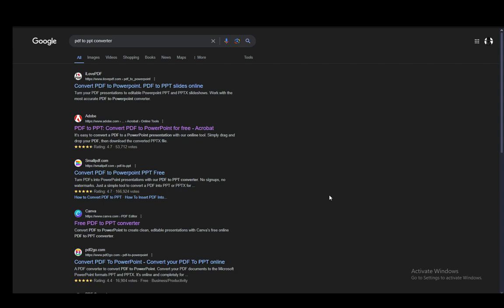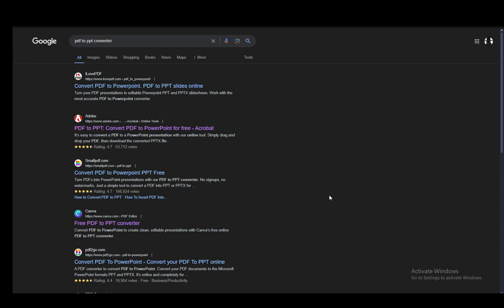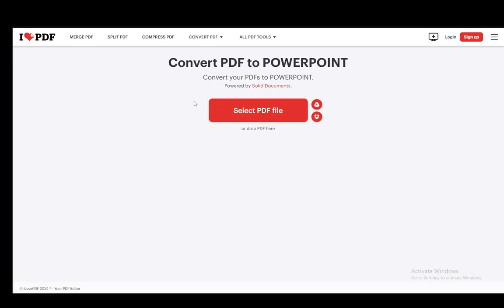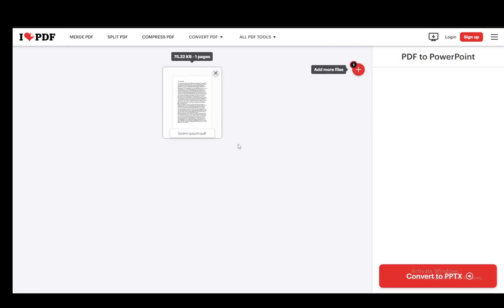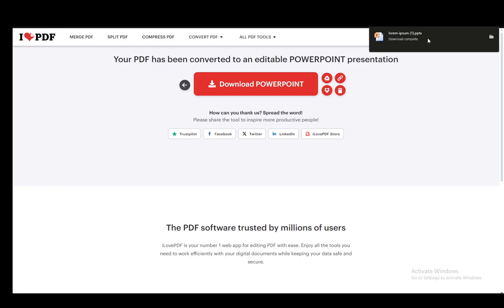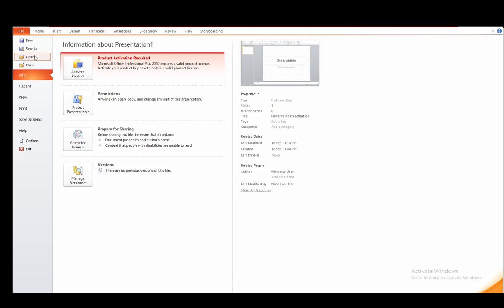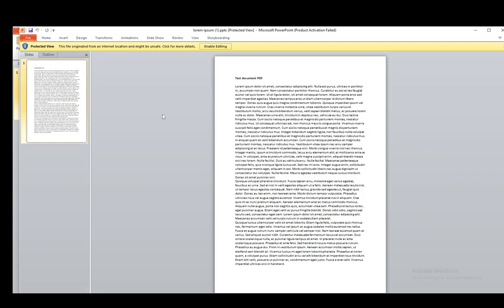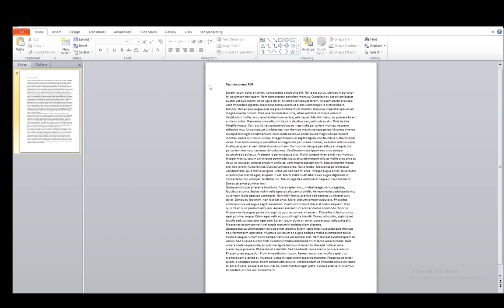How To Transfer Pdf To PowerPoint Tutorial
Today we talk about transfer pdf to powerpoint,pdf to ppt,pdf to powerpoint,convert pdf to ppt,how to convert pdf to powerpoint